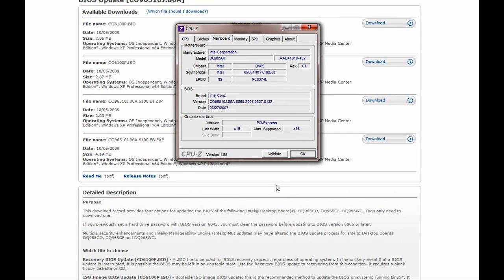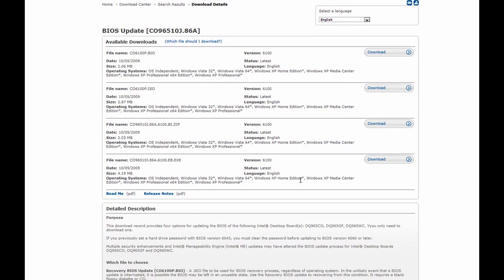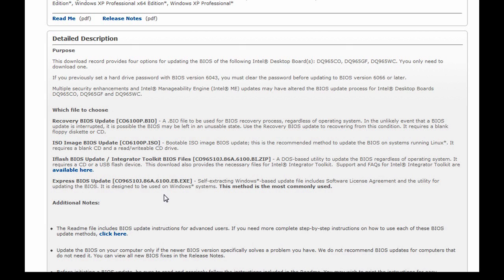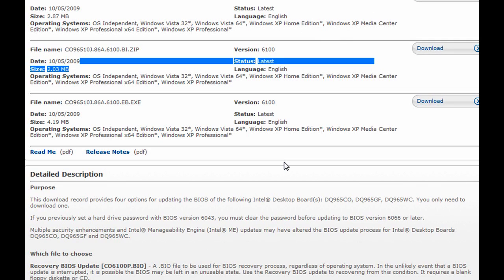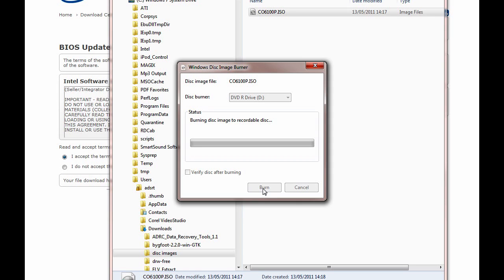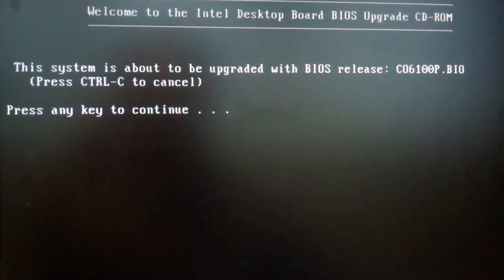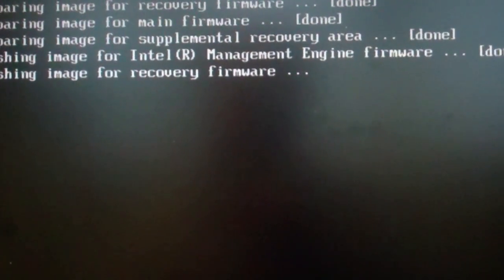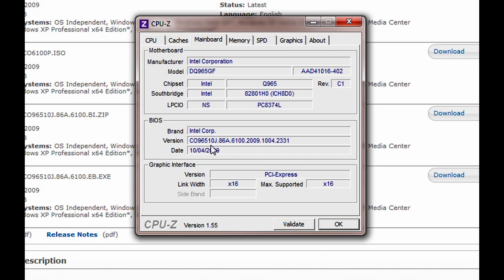How to Flash an Intel BIOS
Here's how to flash/update the BIOS on an Intel motherboard